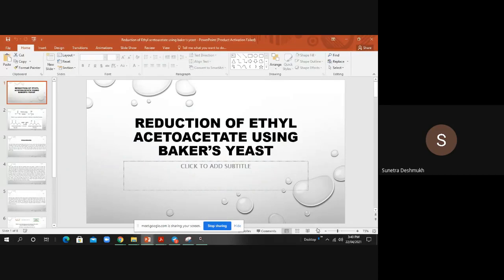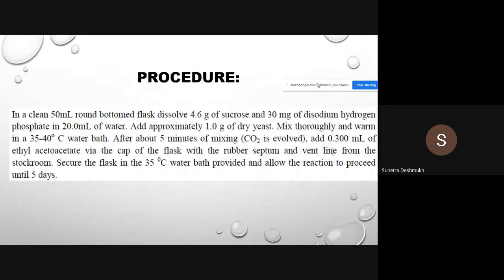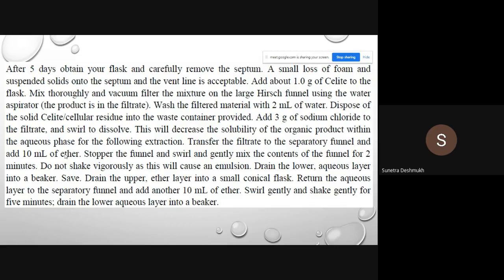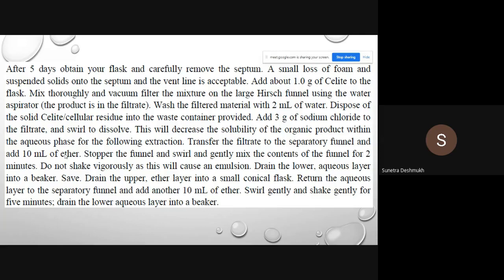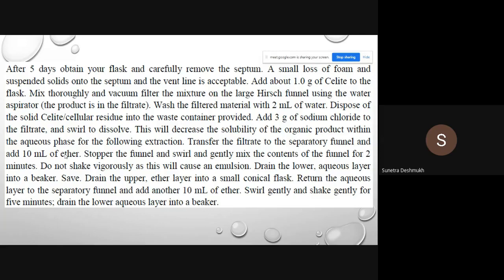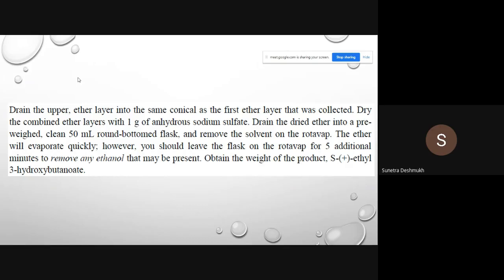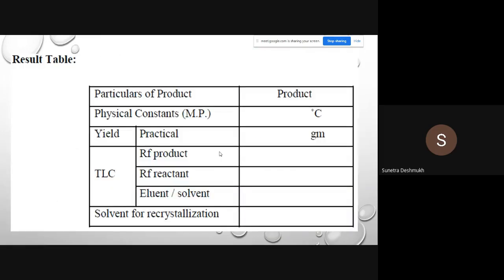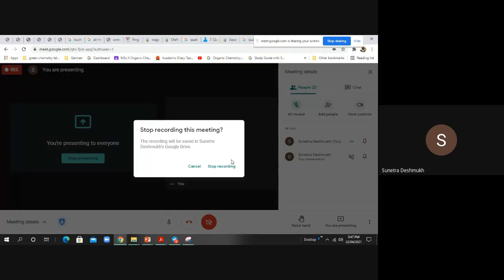Asymmetric reduction of EAA by using Baker’s yeast